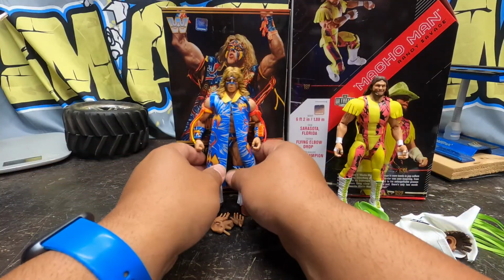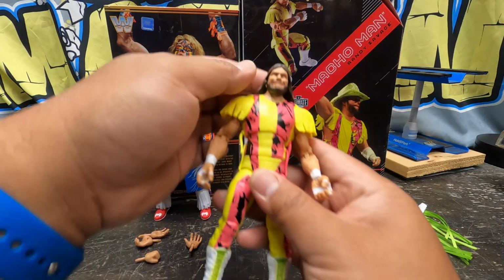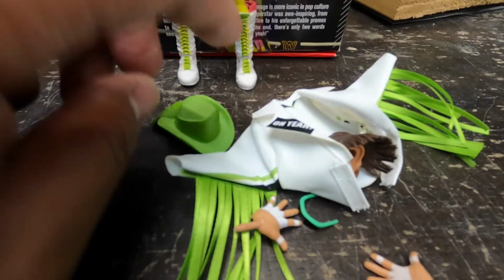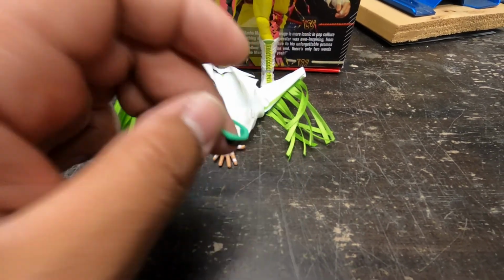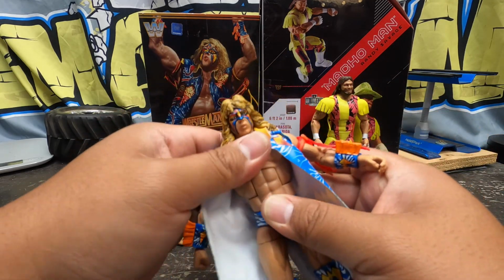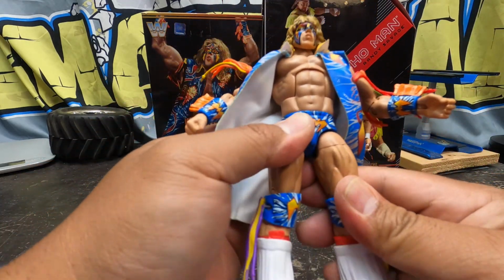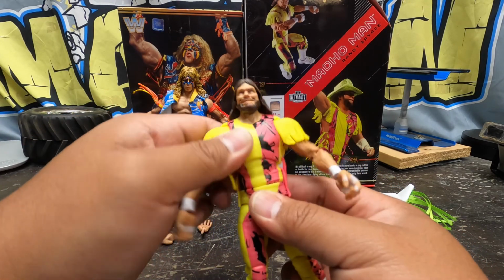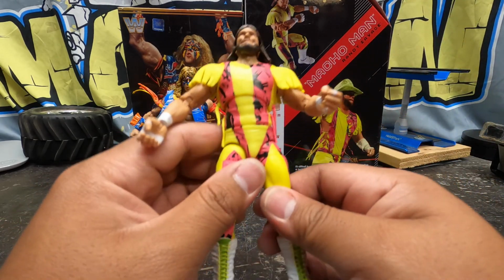WWE Elite Ultimate Warrior & Ultimate Macho Man Unboxing Review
SLOSMASHN gets WWE Elite Ultimate Warrior & Ultimate Macho Man to unbox and review.   You will see detailing, accessories, articulation points, and sizing all in fun, entertaining fashion!  Later, a Losi LMT Sonuvadigger Monster truck gives them a lift for some smashing action, in SLOmotion!